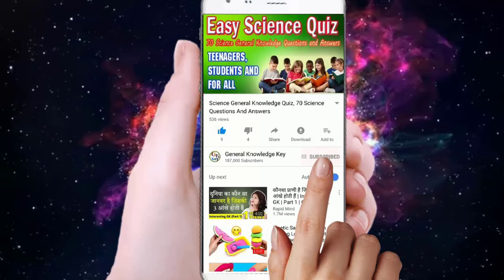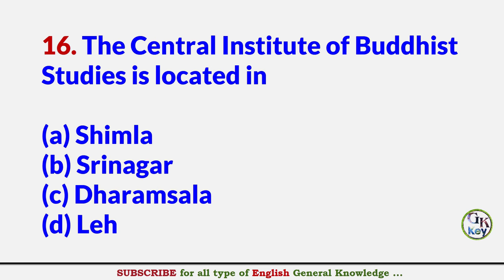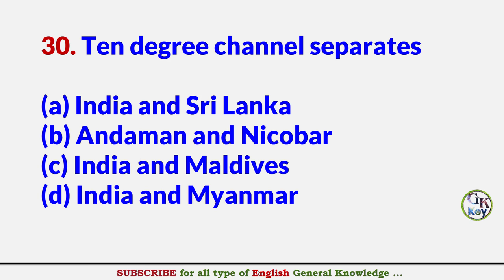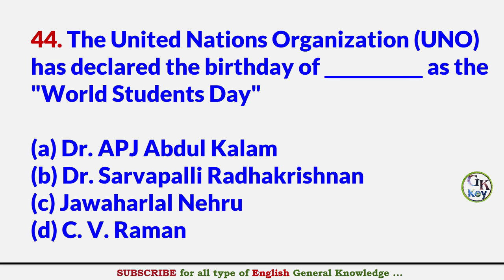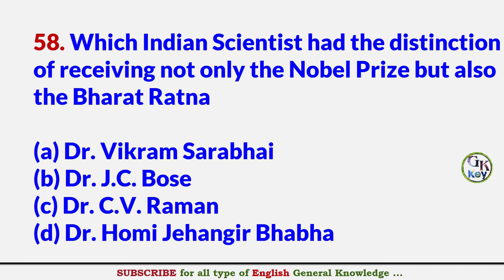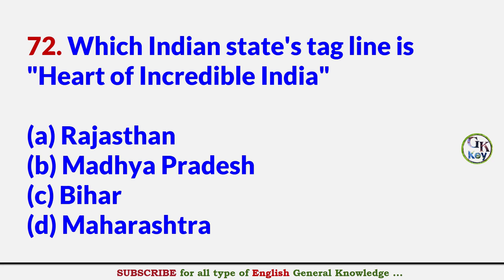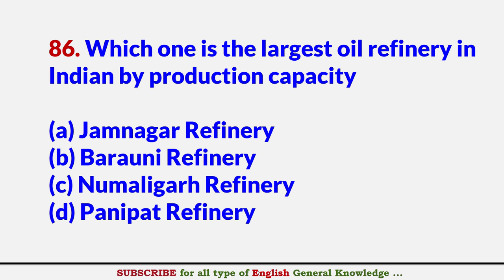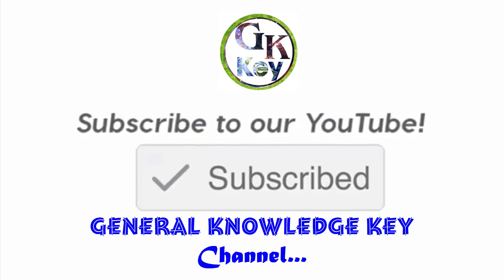100 Important India GK Questions and Answers in English || Geography GK Questions Answers | Part-23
100 Solved India GK Questions and  Answers for upcoming Exams in English -Geography GK Questions Answers | Part-23

100 Important India GK Questions and  Answers:-
01. ISI mark is a certification mark for which products in India
02. The Indian Flag with tallest flag-pole is located in
03. Total number of number of agro climatic zones in india is
04. Which one is the largest paper producing state in India
05. Which port is called "Queen of Arabian Sea"
06. The first Lok Adalat was held in the year
07. The state with the largest Hindi speaking population is
08. In which year Jawaharlal Nehru received the Bharat Ratna Award
10. In India maximum alkali area is found in the State of
11. Which of the following is the highest peak in South India
12. The planning commission of India was changed as NITI Aayog in
13. GST is implemented in India from
14. The first Digital Village (Akodara) in India is in the state of
15. Who is the first Indian-American USA senator
16. The Central Institute of Buddhist Studies is located in
17. India's first underwater rail tunnel is constructed in which river
18. In India, the forest cover percentage of the total geographical area of the country is approximately
19. National Sample Survey Office (NSSO) was established in the year
20. Which one is the second most spoken language in India
21. The headquarters of the Tobacco Board is located in
22. The Kargil operation was named as
23.  Which Indian state had the first Woman Chief Minister
24. Startup India initiative was launched in the year
25. National Environmental Engineering Research Institute is located at
26. Which one is the first open defecation state in india
27. In which year Ministry of Human Resource Development was established
28. Sharavathi hydro electric project is located in
29. Which state among the following tops in the list in production of wind energy
30. Ten degree channel separates
31. Which one is the highest peak in Aravalli Range
32. Which one is the longest dam in India
33. The Khadi and Village Industries Commission Act was passed in the year
34. Total number of bank nationalized in 1969 is
35. In which country, Tamil is a major language
36. Where is the Black Pagoda located
37. The only state which produces saffron (kesar) in India is
38. The "Animal Welfare Board of India" has its headquaters at
39. The National Knowledge Commission was established in the year
40. Which one is the motto of Central Bureau of Investigation (CBI)
41. Which one is the oldest mountain range in India
42. Which one is the first State to implement Electronic Motor Insurance Policies in India
43. Which one is World's first bio-vacuum toilet train
44. The United Nations Organization (UNO) has declared the birthday of ___________ as the "World Students Day"
45. Indian Institute of Science in 1911 was started at
46. What is the minimum age required to be a judge of the Supreme Court
47. In which State, India's first "Green Rail Corridor" starts
48. Which of the following states of India became the first carbon free state
49. Who was the Defence Minister of India when China attacked India in 1962
50. In India, National Voters' Day is celebrated on
51. NEFA is the old name of _______
52. In which one of the following states was the first "Adhar" card issued
53. Which city is also known as the "Cultural Capital of India"
54. India's first Research Station in the Arctic, "Himadri" was inaugurated on
55. Which amongst the following States has not identified tribal community
56. Who is the head of the National Defence Committee
57. India's Third Research Centre at Antarctica is name as
58. Which Indian Scientist had the distinction of receiving not only the Nobel Prize but also the Bharat Ratna
59. Which is the first Private Sector Bank in India to use Software Robotics
60. In India, Project Elephant was launched in the year
61. Which one of the following Union Territories has the lowest population density
62. "Chipko" movement was basically against
63. The National Institute for the Visually Handicapped is situated at
64. The first ever National Health Policy of the Government of India was given in the year
65. The National Institute of Mentally Handicapped is situated at
66. National Water Way - 1 connects
67. On the coast of which state is Wheeler Island
68. Which city of India is also known as Garden City
69. The Tawang Biddhist Monastery is located in which state
70.  Who was the first American President to visit India